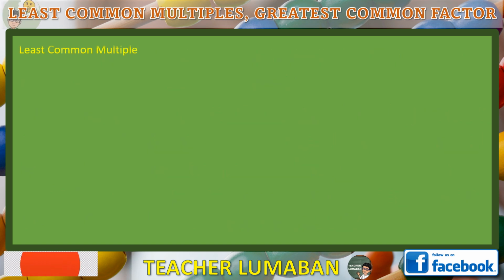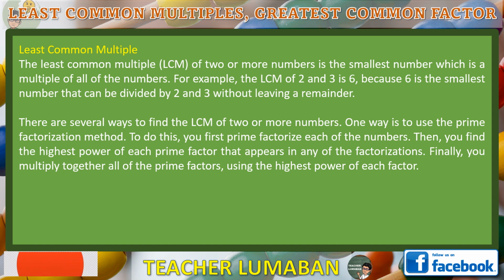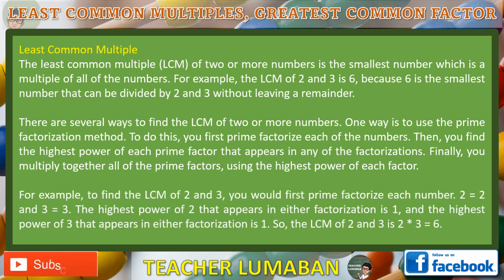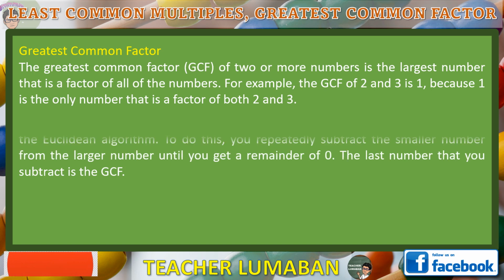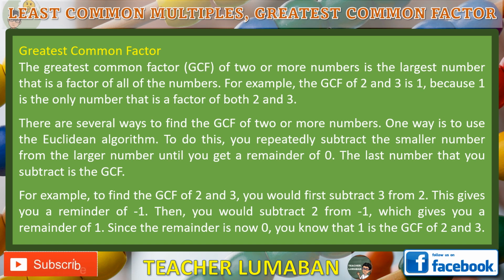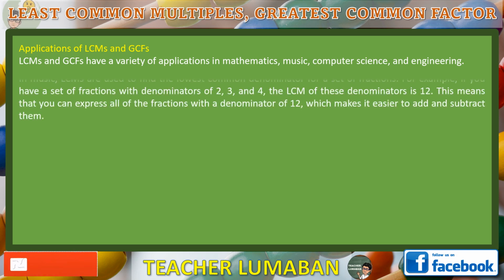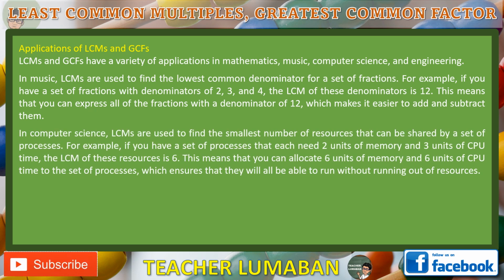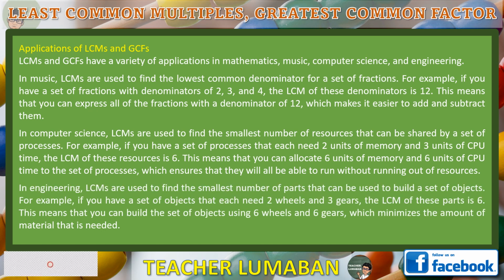Least Common Multiples, Greatest Common Factor | Lecture Note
What are the Least Common Multiples and Greatest Common Factors?
Least common multiples (LCMs) and greatest common factors (GCFs) are two important concepts in mathematics. They are used in a variety of applications, including music, computer science, and engineering.

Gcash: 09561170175